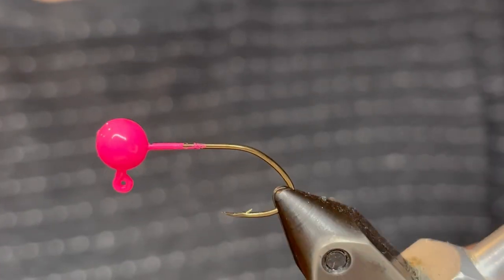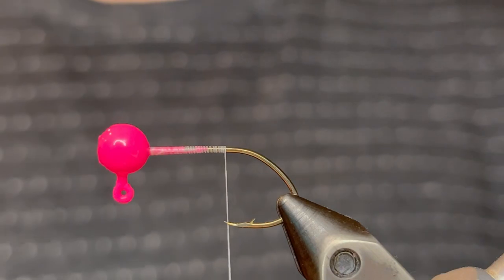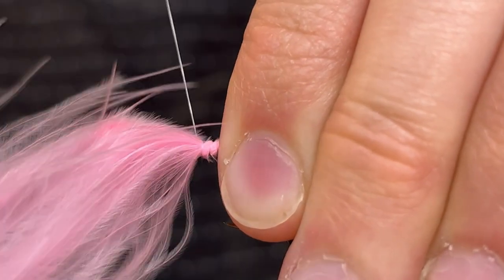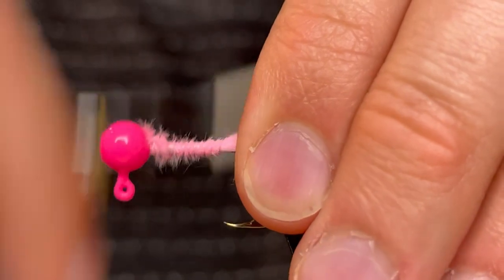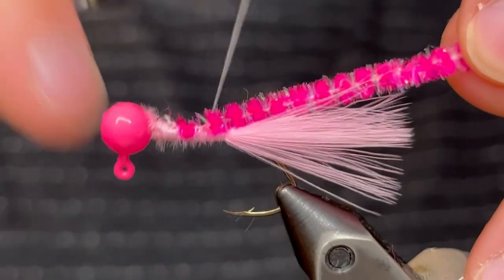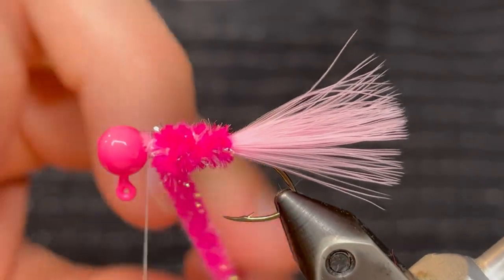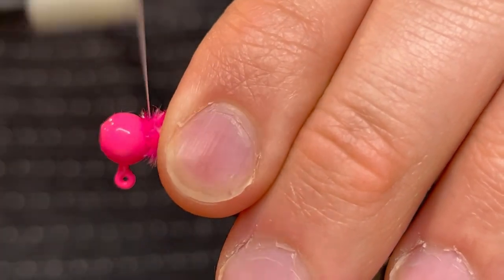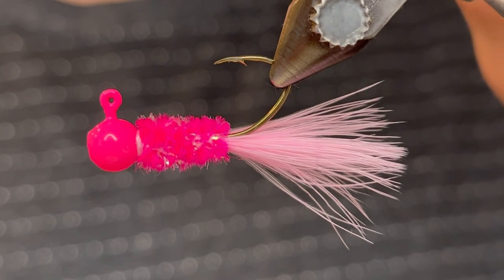Tying an Easy Crappie Jig For Finicky Fish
Today we tie a super simple jig that fish cannot resist!

Head: 1/32 oz round head
Paint: Pink ProTec powder paint
Hook: Size #6 Sickle
Thread: White uni thread 6/0 size
Body: Pink new age chenille
Tail: Bubblegum marabou